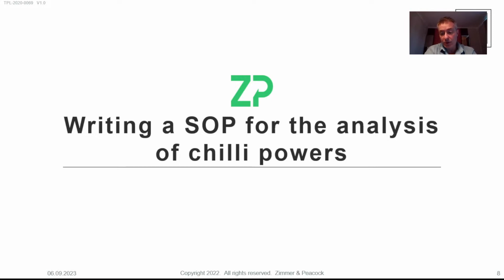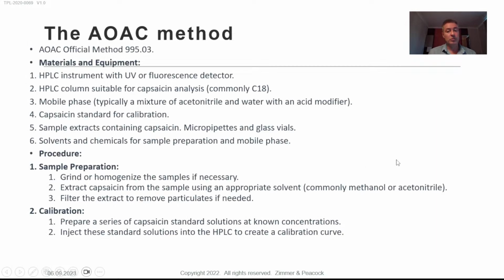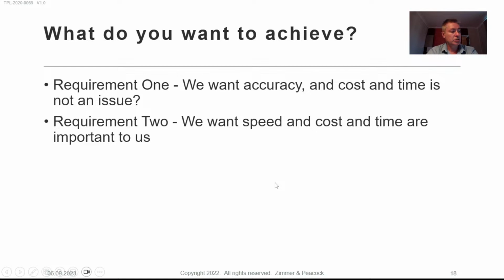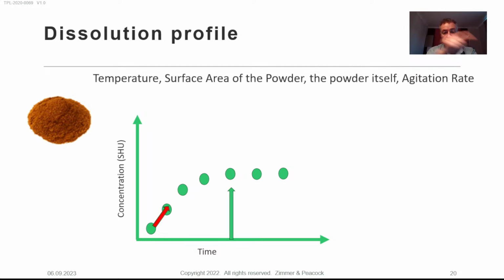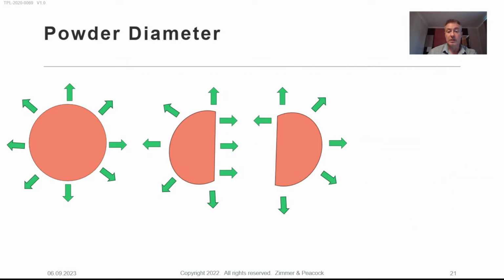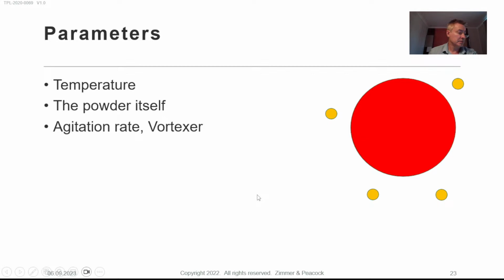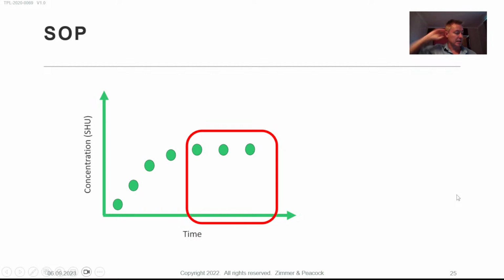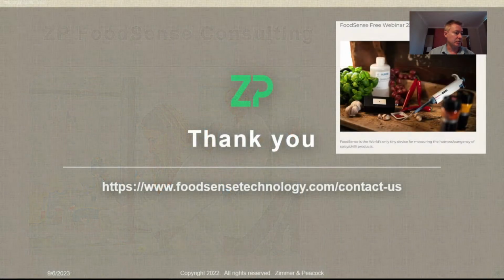FoodSense Q and A webinar 6 September 2023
A weekly webinar answering questions on ZP's FoodSense Technology